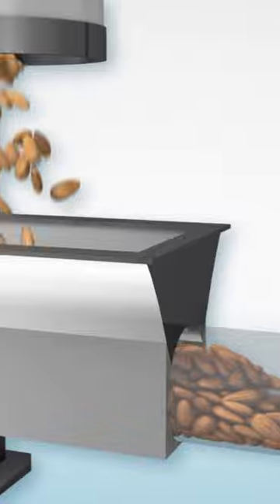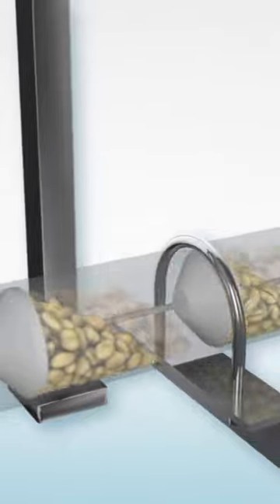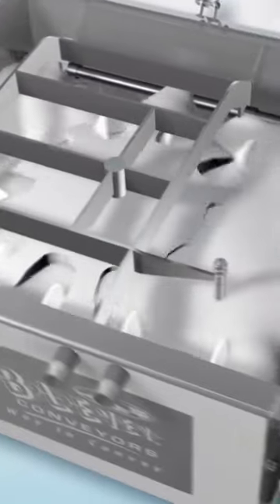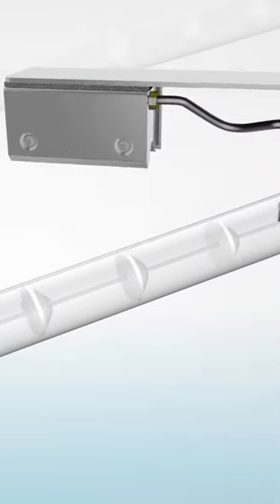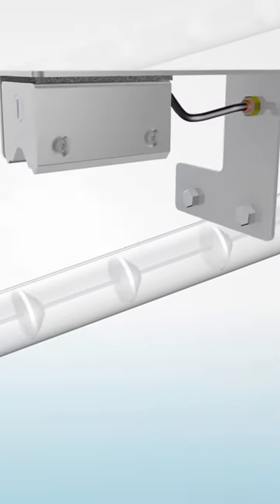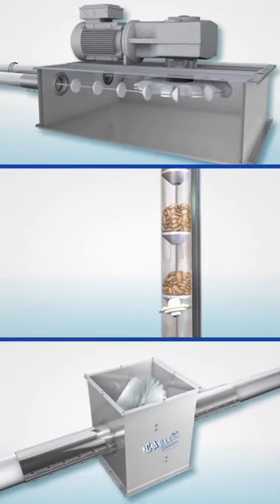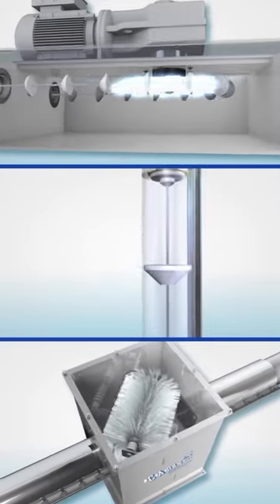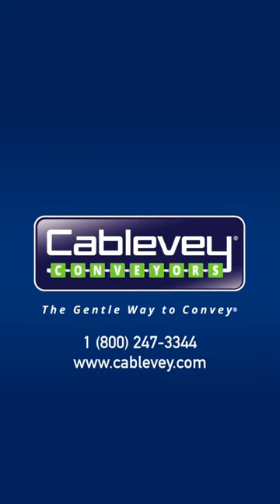Cablevey® Conveyors - Wet Cleaning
Food processors must maintain sanitary conditions when processing perishable foods in order to comply with local health regulations and avoid costly recalls or fines. Conveyor systems are an integral part of any manufacturing facility, which is why it’s important that they be kept clean at all times.